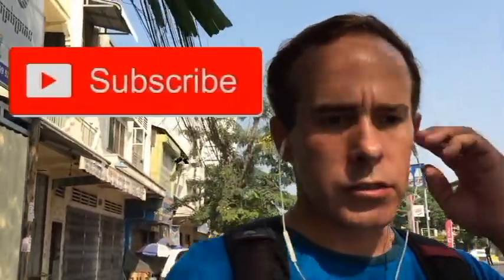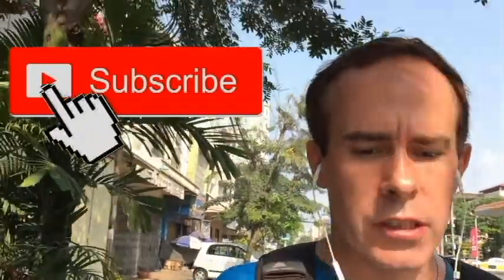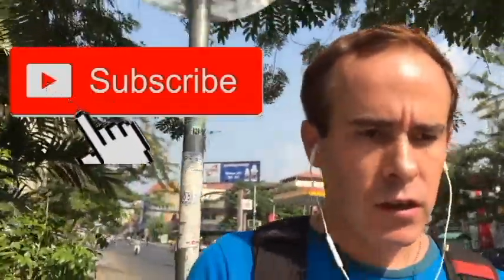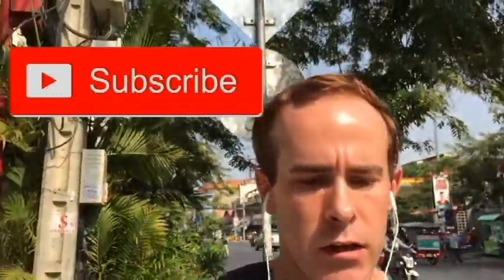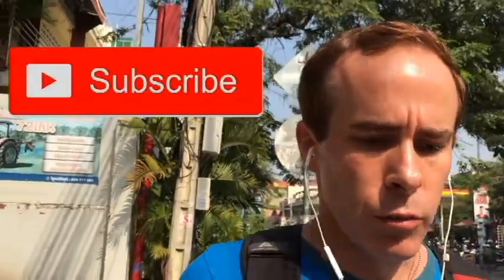Update on Channel Changes and GoPro | About Me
My channel is going through some major changes!  Not only is 4K coming, but also other new and exciting changes.  This video will update you on everything I have planned.  Stick around and watch my channel evolve.
Also, if you have ideas about great locations to film in 4K, let me know.

FULL TRACK LENGTH: 03:29